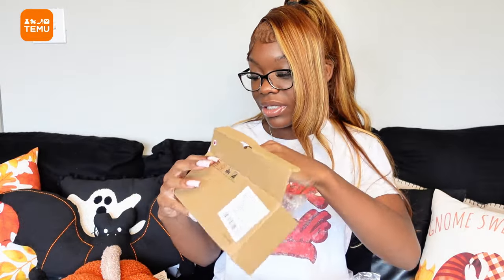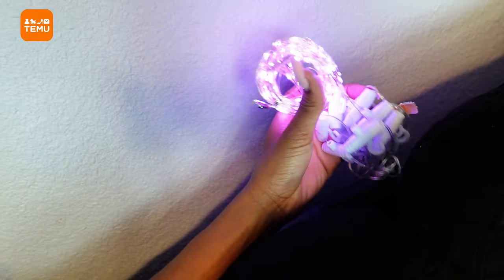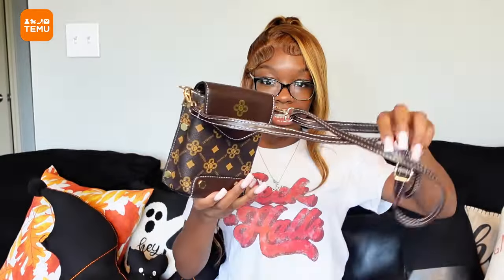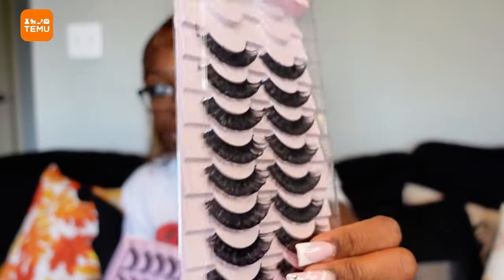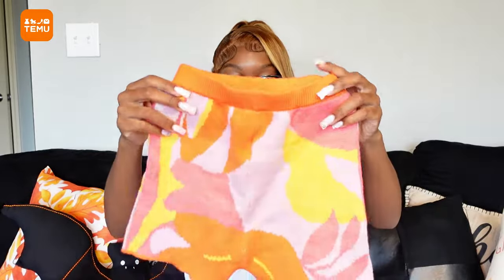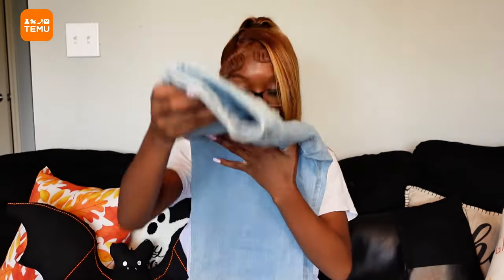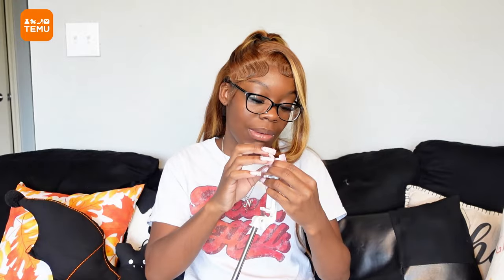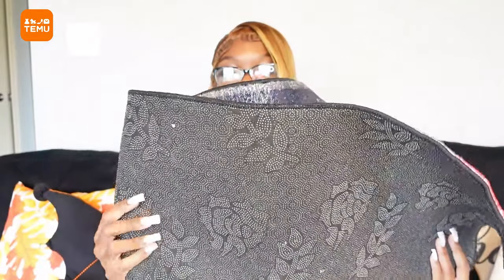HUGE TEMU UNBOXING & CLOTHING HAUL 2023|15+ items| clothes, accessories, room decor, lashes etc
Hi y’all I’m neoisha neshaley a 21

year old fulltime content creator ⭐️🙂. I’ll be unboxing and reviewing temu products in this video including clothing: ( dresses, sweat suits, 2 piece outfits, pants etc), accessories,room decor , lashes, led lights and more . I’ll also be trying on the clothes and showing you how the products work.

    - Sincerely Neoisha Neshaley ❀˖°

⭑ son instagram : @kash0ut.kash

[ frequently asked ]
name? Neoisha (Ne-osha)
age? 21
where i live? Texas
zodiac? Capricorn
birthday? January 17th
editing soft ware? capcut pro
what i recorded with? sony zv1
Sub count:3,125

3-in-1 Selfie Stick Tripod: Expandable, Lightweight, BT Wireless Remote Compatible - Perfect for Most Phones! $9.49💰
1pc Funny Gamer Carpet For Home And Bedroom Decor - Washable And Durable Gaming Mat For Game Console And Living Room $9.49💰
Y2K Color Block 2 Pieces Set, Cropped Sleeveless Spaghetti Tank Top & Workout Summer Shorts Outfits, Women's Clothing $13.99💰
False Eyelashes , Russian Strip Lashes, D Curly Faux Mink Lashes, 3D Effect Fake Eyelashes ( 10 Pairs Pack ) $3.99💰
1pc Clear Plastic Refrigerator Organizer Bins With Soda Can Dispenser And Beverage Holder - Perfect For Fridge, Freezer, Pantry, Kitchen, Countertops, Cabinets - Kitchen Accessories $7.49💰
Set, Motion Sensor Cabinet Strip Lights, DC 5V USB LED Strip Lights For Wardrobe Stair Pantry Under Cabinet Cupboard Bed Locker Kitchen $2.99💰
1pc Toilet Night Light Motion Sensor, 8-Color Changing Toilet Bowl Light, LED Nightlight For Bathroom Decor, Bathroom Accessories $2.99💰
100pcs Luminous Star Wall Stickers, Mini Pentagram Glow In The Dark Fluorescent Ceiling Wall Decor, For Home Bedroom Room Decor (1.18in) $0.49💰
1pc Curtain Lights, 300 LED Curtain Fairy Lights With Remote, 8 Modes 9.8 × 9.8 Ft Curtain String Lights, Waterproof, USB Plug In, Copper Wire Lights For Bedroom Window Chrismas Wedding Party $6.79💰
False Eyelashes Cat Eye Lashes Dramatic Fake Eyelashes Natural Look 7 Pairs 8D Wispy Fluffy Extension Pack Volume Thick Faux Mink Lashes Cruelty Free $3.99💰
Casual Drawstring Pantsuits Two-piece Set, Pocket Hoodies Tops & Loose Long Sweatpants Set, Women's Clothing $18.39💰
Argyle Quilted Zipper Shoulder Bag, Women's Casual Crossbody Square Bag With Mini Coin Purses $6.59💰
Tie Dye Halter Neck Dress, Casual Backless Sleeveless Ruched Drawstring Dress, Women's Clothing $10.49💰
Sports Gym Duffle Bag, Lightweight Travel Crossbody Bag, Weekend Bag With Shoe Compartment $9.99💰
Fashion Small Phone Bag, Women's Trendy Faux Leather Flap Crossbody Bag With Adjustable Strap $11.99💰
Rhinestone Letter Crop T-Shirt, Y2K Crew Neck Short Sleeve T-Shirt For Spring & Summer, Women's Clothing $5.99💰
1pc 3D LED Digital Clock, Bedroom LED Clock For Home Decor $7.99💰